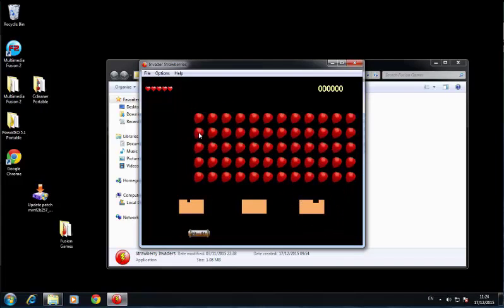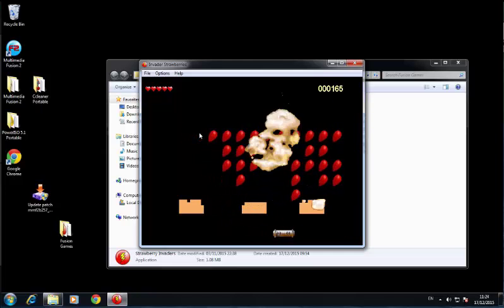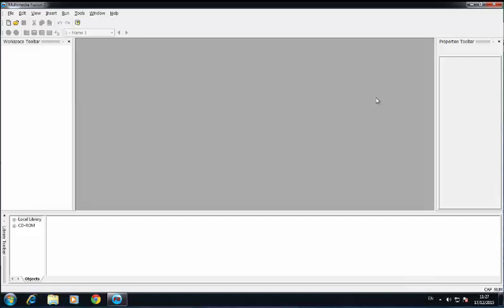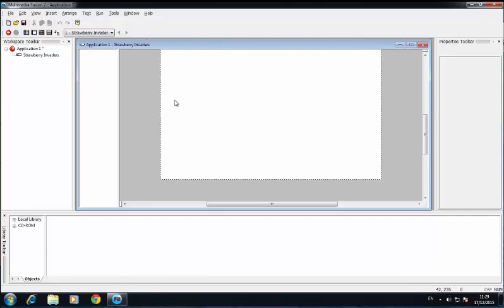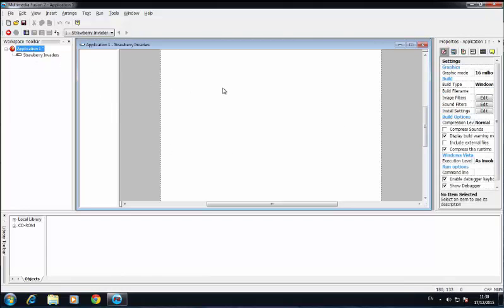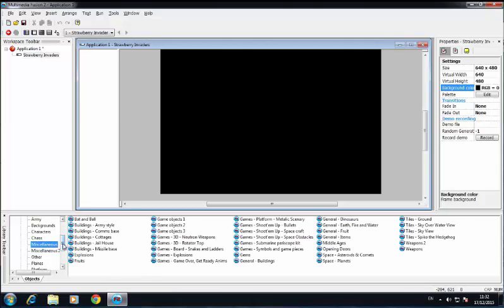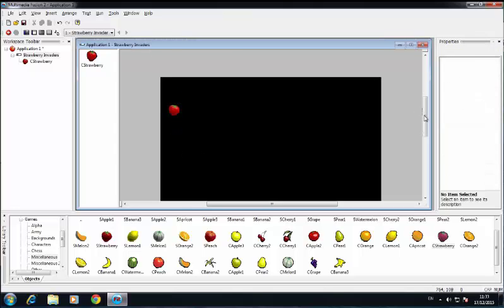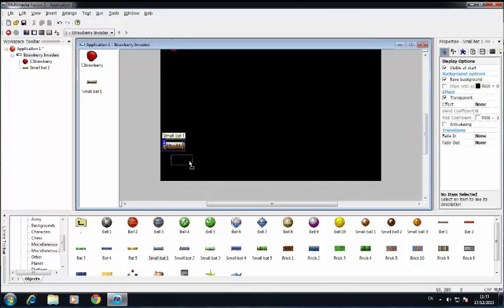Strawberry invaders Video 1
Part 1 of a set of videos that wil help you develop a 'Space Invader' type game using Fusion.